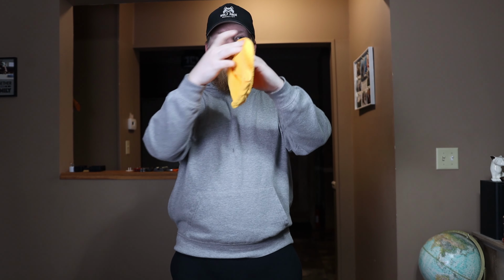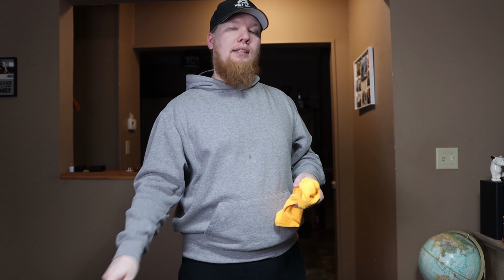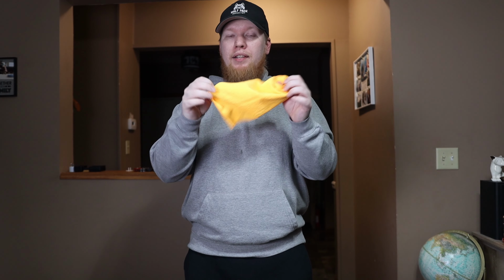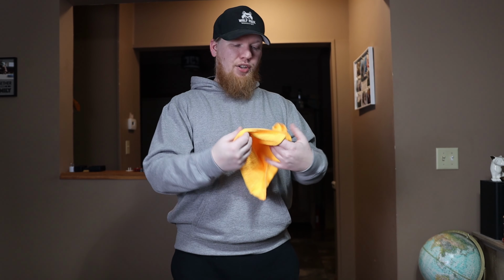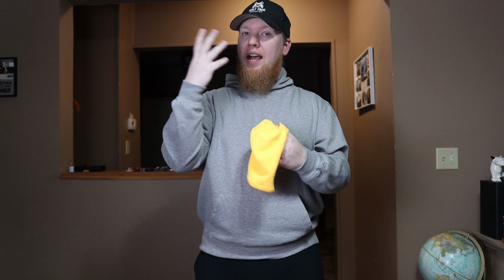Tools To Not Get Lost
What are some things that could help with land navigation outside of the typical map and compass???

Wide Lens
Travel Tripod Tripod
Main Tripod
Shotgun Mic
Newest Laptop
Old Laptop

Thank you for trusting me with my truthful and reliable opinion on any future purchase you may make. As a customer of the products I refer to or by simply using the links provided, you help me sustain the time and resources to create content on this channel by generating revenue from your sales. This doesn't affect you in any way in the checkout process. Thank You ALL so Very Much!!!